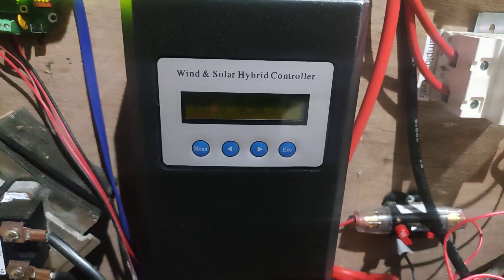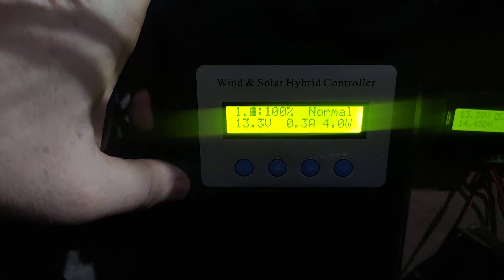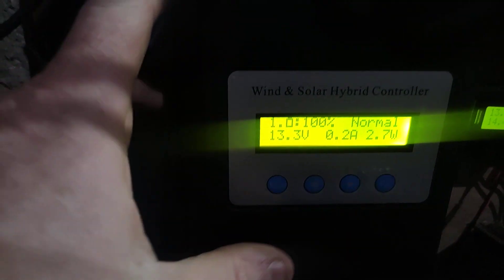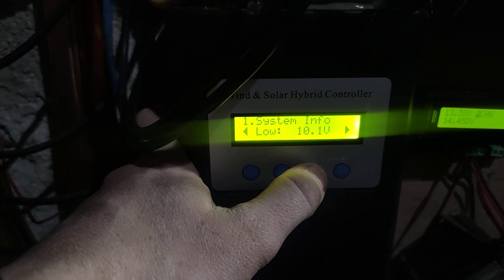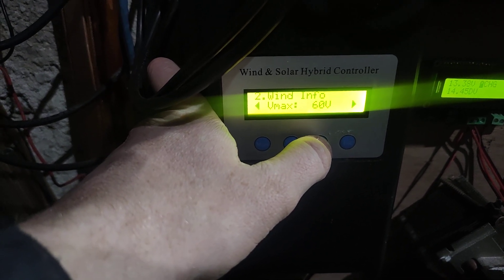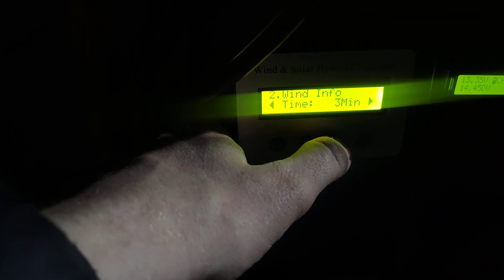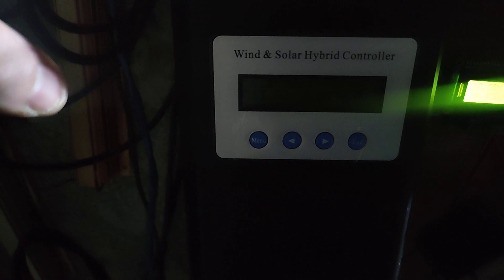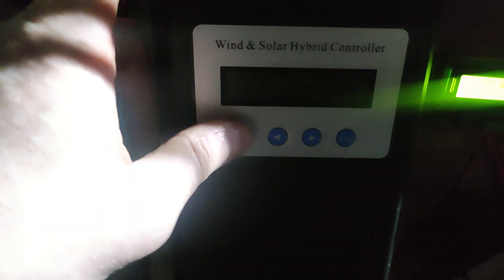Mini review of my wind turbine charge controller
30amp & 35amp model

€ 163,29 | 800W 24V MPPT wind solar hybrid controller, Boost & Buck, RS232 communication, LCD display

please ask the seller in messages for your voltage 12v etc.